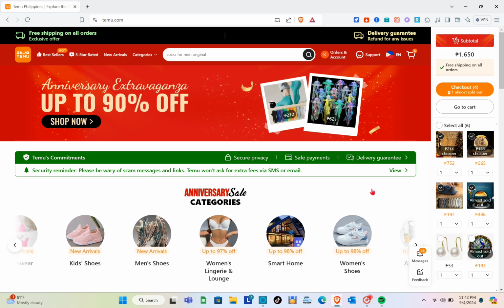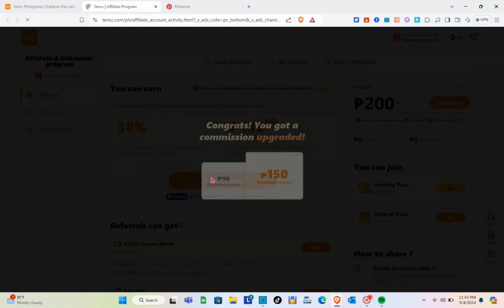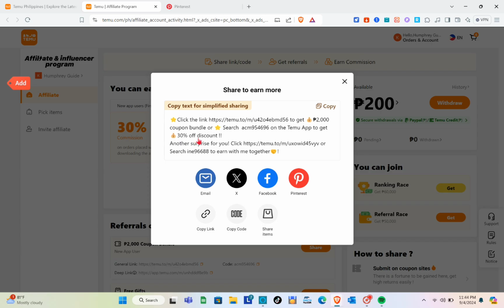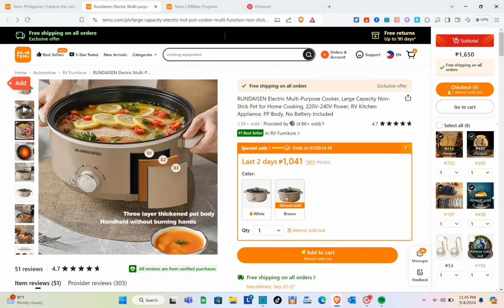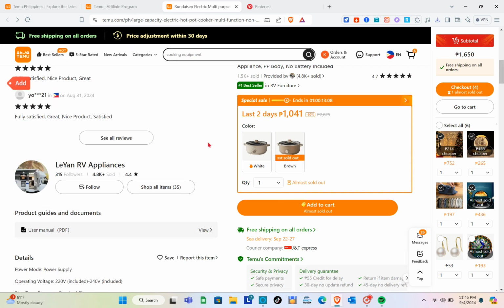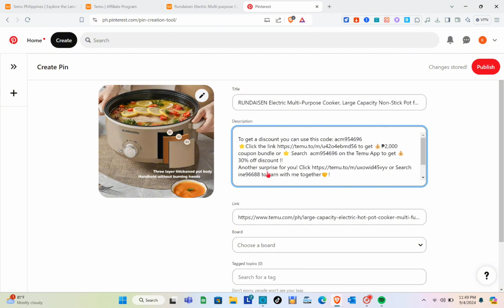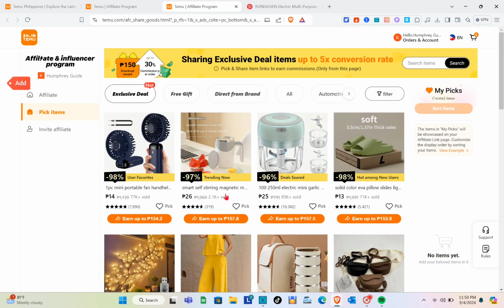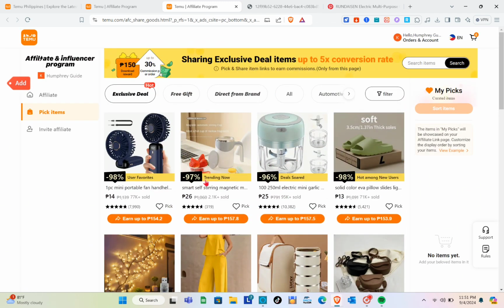How to Get Money on Temu Without Inviting Friends (Full Guide)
Learn how to make money on Temu without having to invite friends. This full guide will show you the best strategies to earn money on the platform.